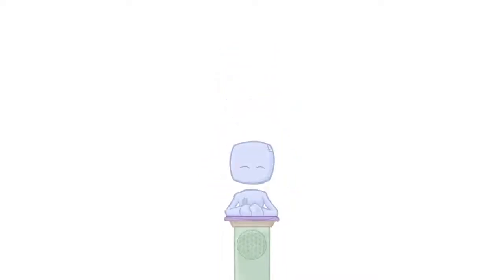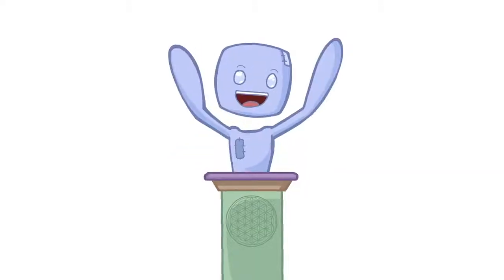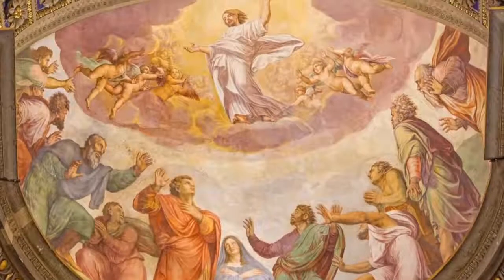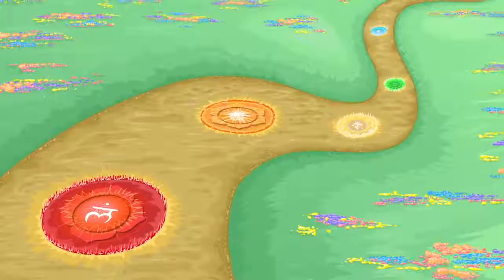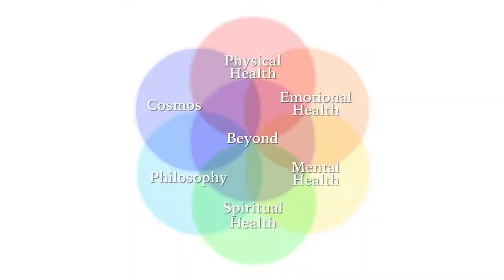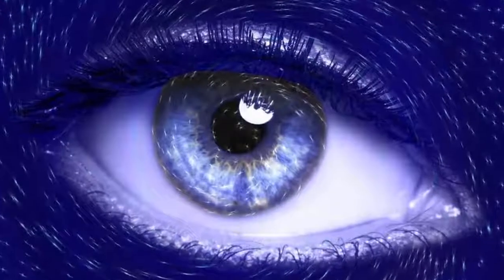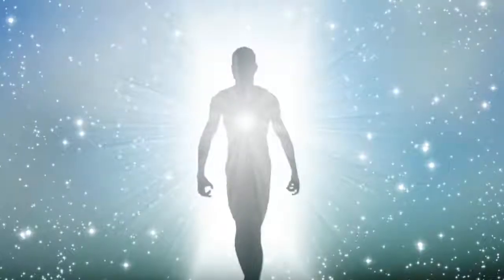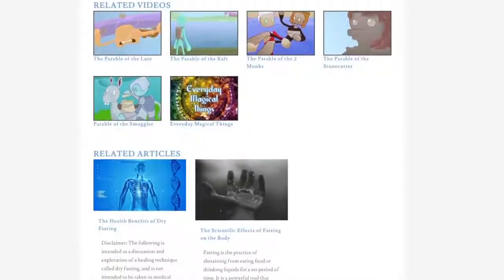Spirit Science 0 ~ A Vision of the Future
Spirit Science is a great way for someone who is just waking up to get acquainted with New Earth. It's a wonderful resource for those of us who are Awake to remind ourselves whats important and how can I convey this information to others.